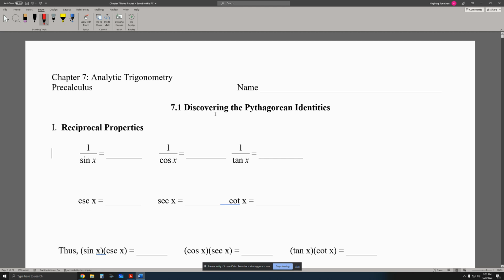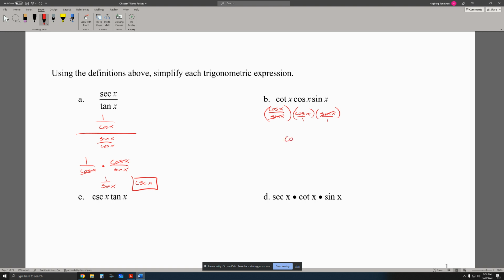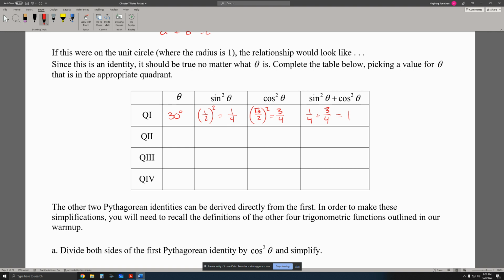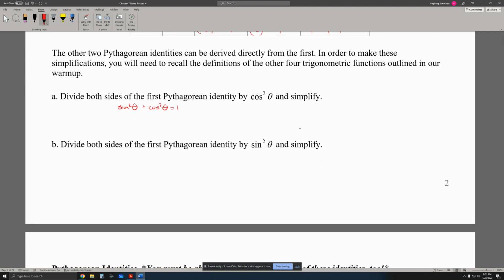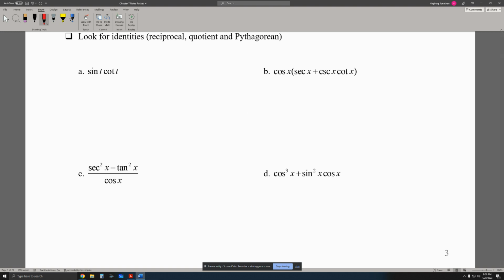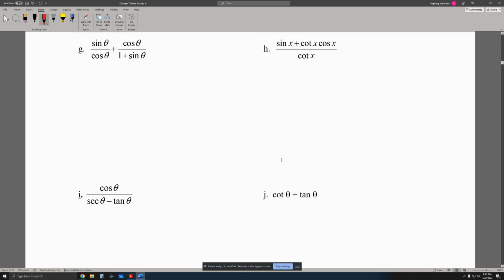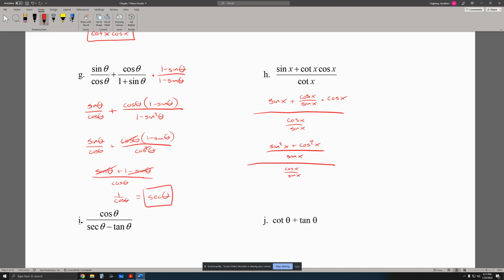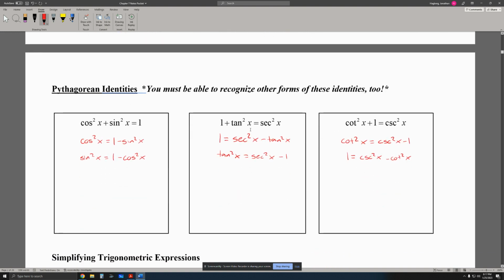Discovering the Pythagorean Identities and Simplifying Trigonometric Expressions - PRECALCULUS